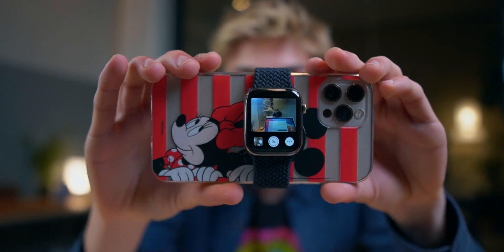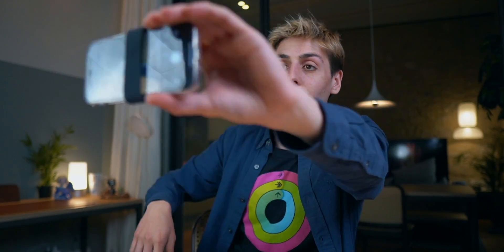💛 Apple Watch - (useful) Tips & Tricks [2021]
In this video, I'm gonna be showing you a bunch of useful tips & tricks, and hidden features for your Apple Watch. Which ever Apple Watch you have such as the Apple Watch SE, Apple Watch Series 6 or older, will all benefit from these tips!

Thank you for being part of the Lemonade Stand. Quin Klijzen, Michael Newman, Evan Kunkel, Gabriele Willis, Corinna Petridou, Elion Yanko, Zane Woodson, Calú Spallicci, Mattia Di Remigio, Aki Salo, Josue Ventura, Elías Flores, Maynell Wackwitz.